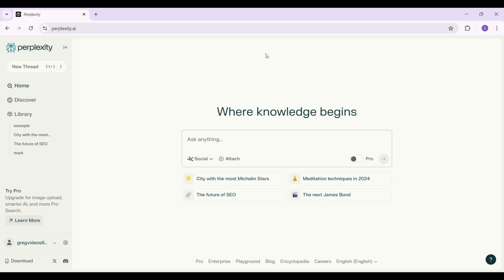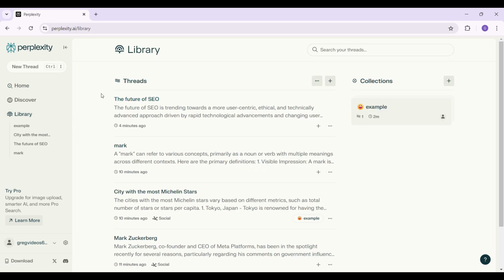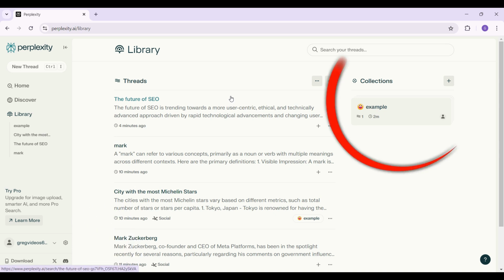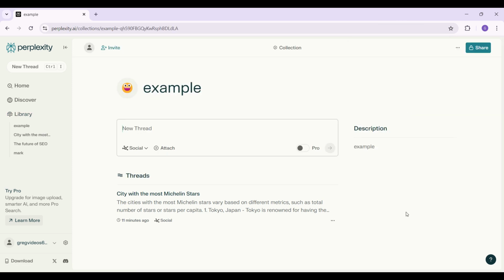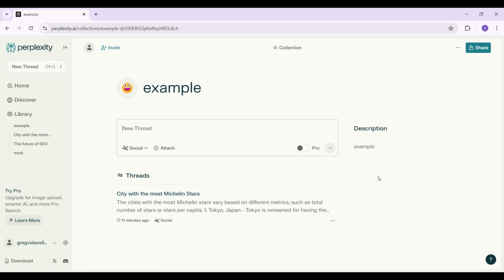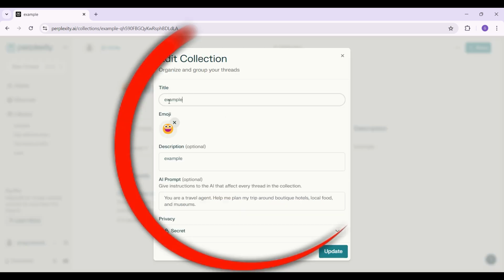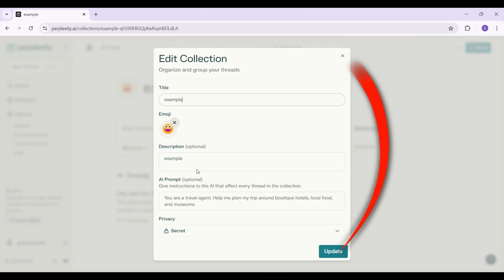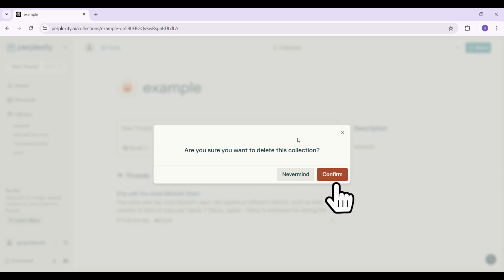How to Edit a Collection in Perplexity AI | Organize Your Content 2024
Need to update or manage your saved content? In "How to Edit a Collection in Perplexity AI | Organize Your Content 2024," we’ll walk you through the process of editing collections. Learn how to add, remove, or rearrange items to keep your saved information organized and relevant. Perfect for customizing your research or projects, our guide ensures you get the most out of Perplexity AI collections. Start editing with ease today!